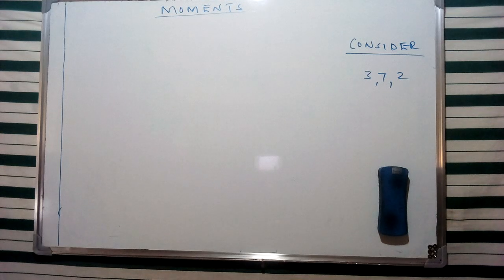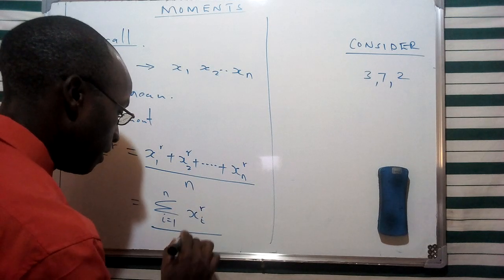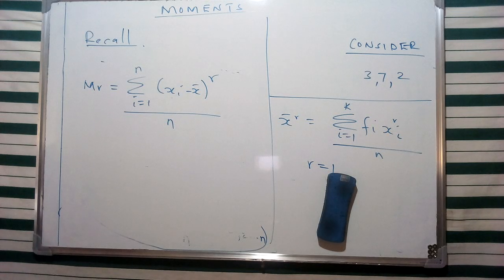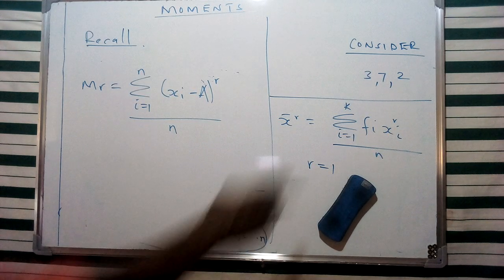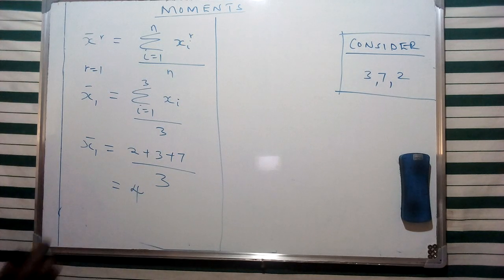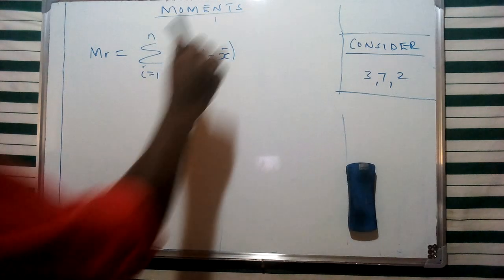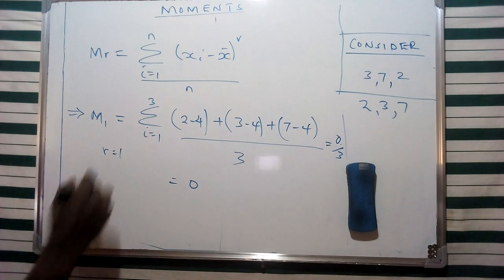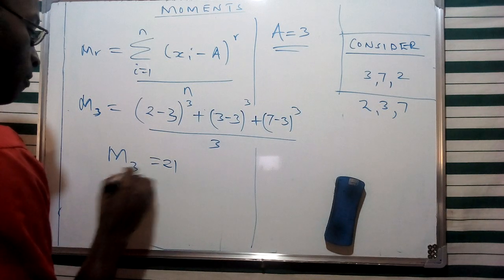Moments in Statistics: Mean, Variance, Skewness, and Kurtosis 2